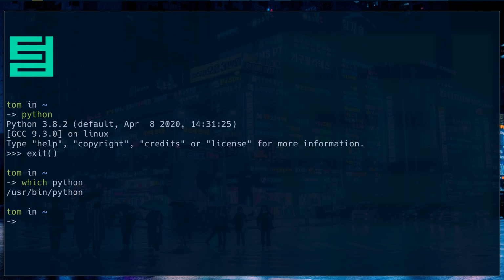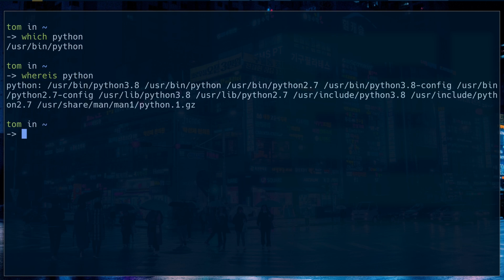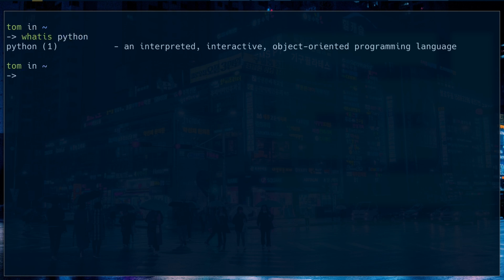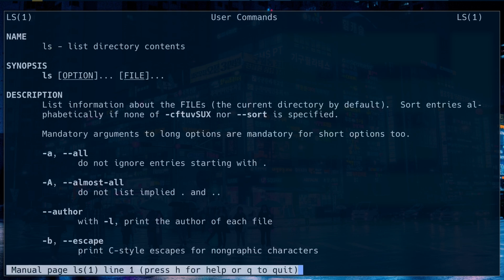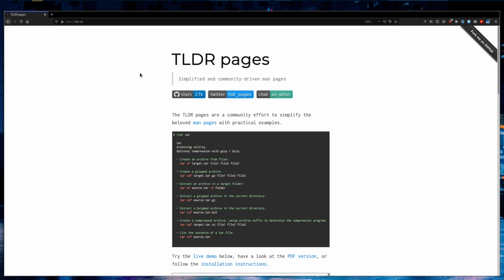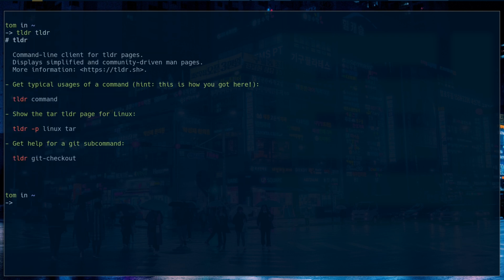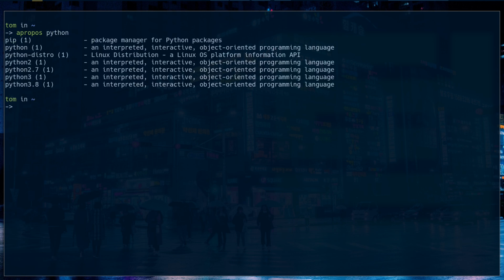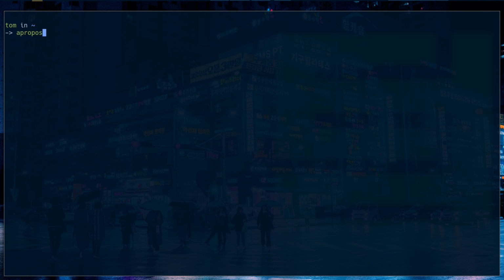The What and Where of Linux (Unix) commands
Learn how to find out where a program is and what it does on Linux.
Covers which, whereis, whatis, man, tldr, apropos.